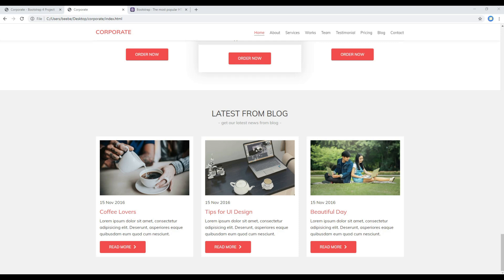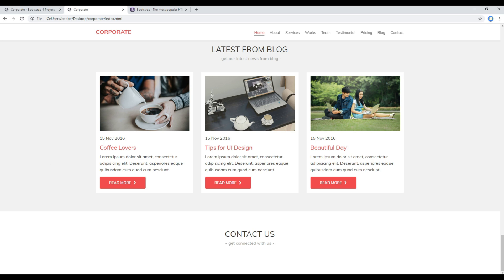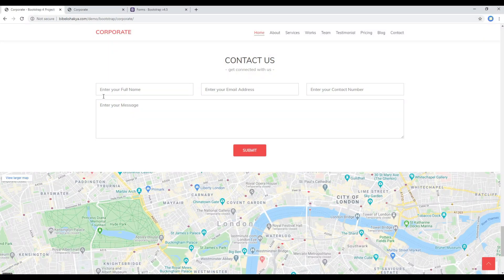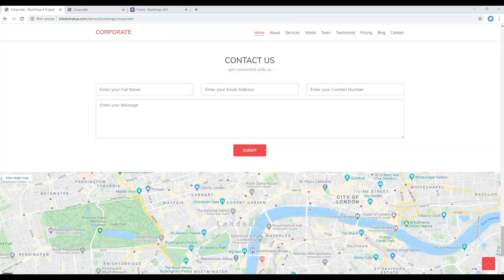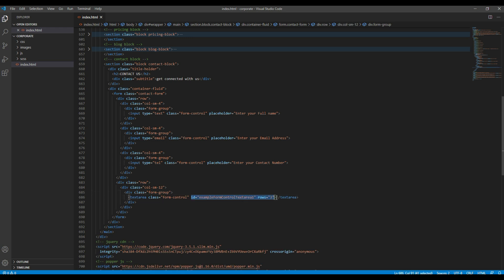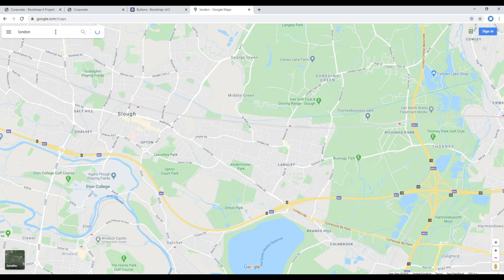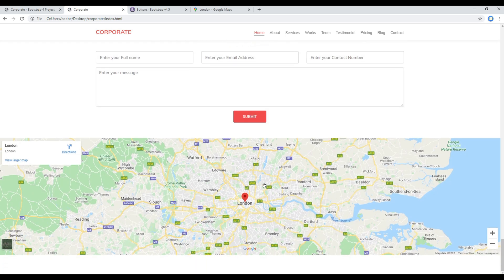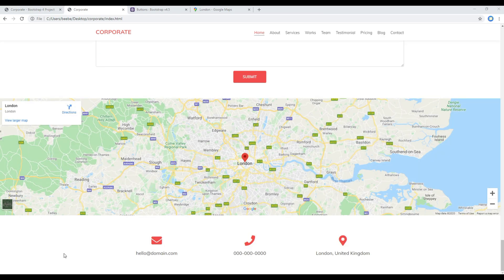Bootstrap #11 - Work on contact us using forms component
Introduction:
Learn Bootstrap 4 with Real Project.